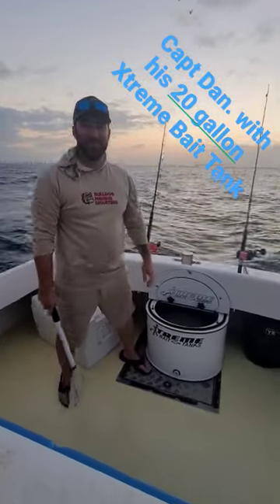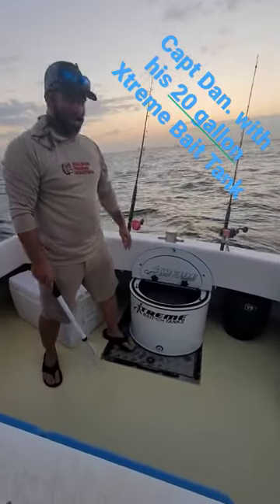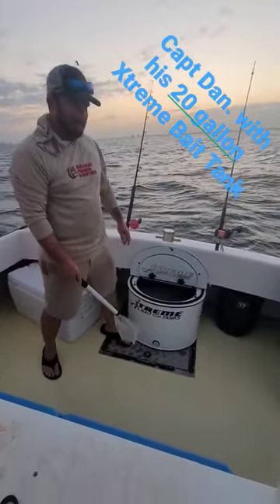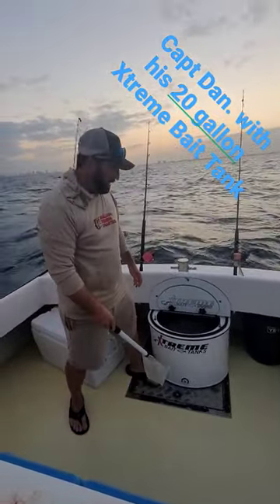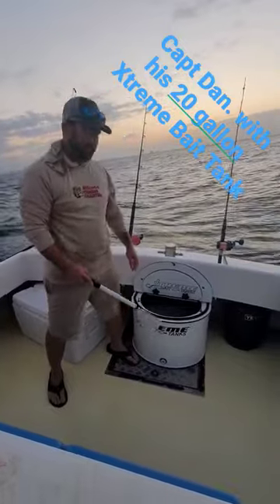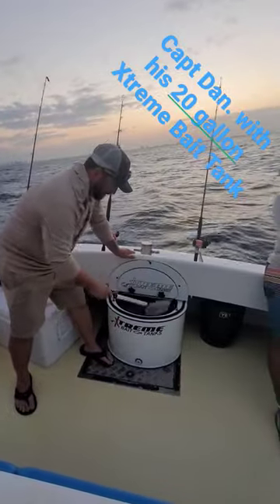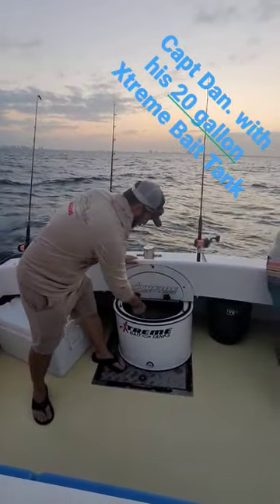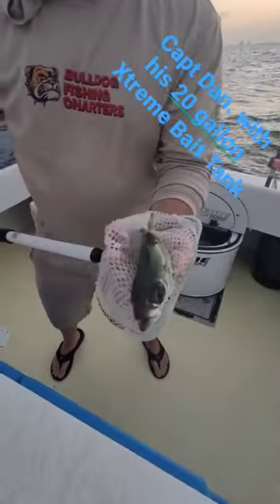Captain Dan with his 20 gallon Xtreme Bait Tank. Bulldog Fishing Charters, West Palm Beach.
Captain Dan of Bulldog Fishing Charters of West Palm Beach talking about his 20 gallon Xtreme Bait Tank. He said it keeps all kinds Saltwater baits fresh and frisky. Thats what you need when you are fishing for Sailfish, Marlin, Wahoo Mahi and many other saltwater species. Had a great time Fishing with Captain Dan, Captain Alex, first mates Kai and John. They all did a great job. I will be posting a video soon of a 350 pound Bull Shark we caught.